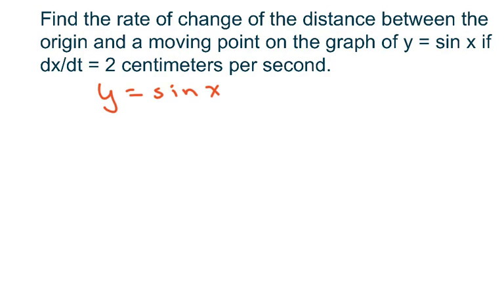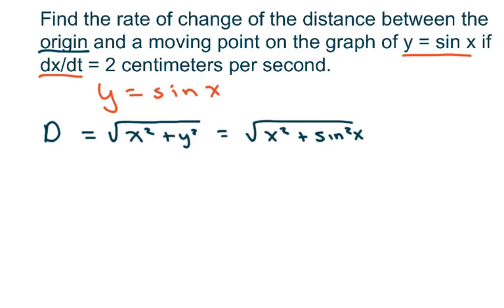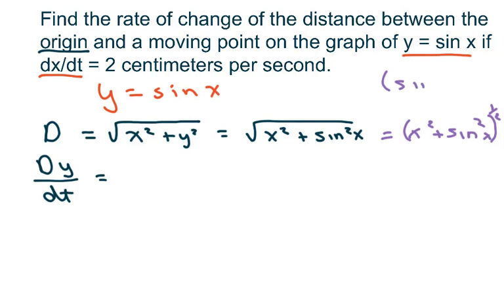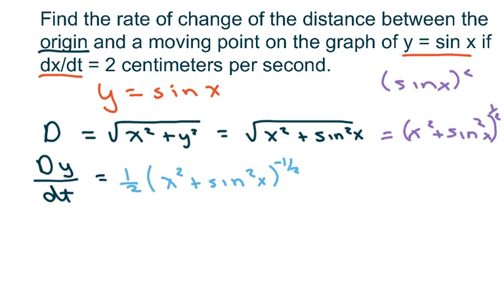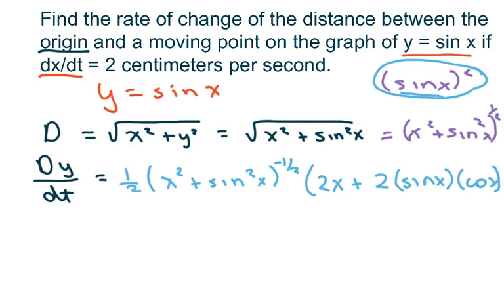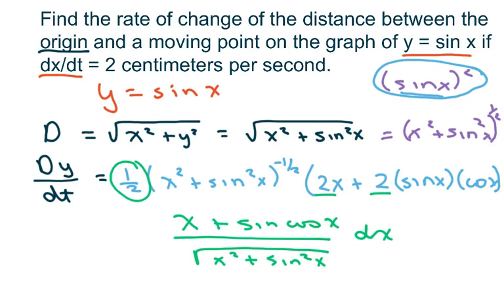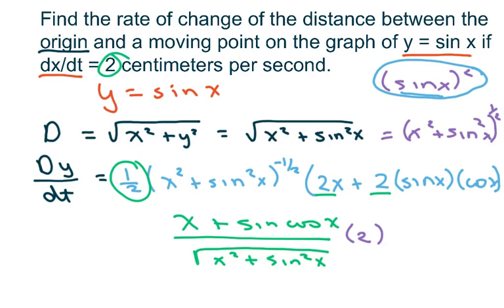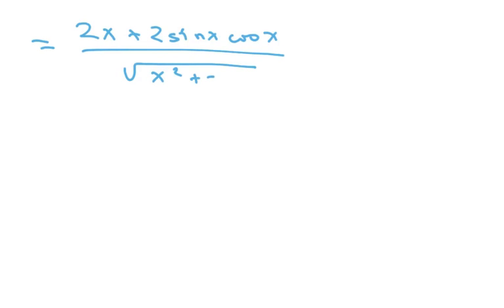Find The Rate Of Change From the distance to origin and the Graph Of y = sin x